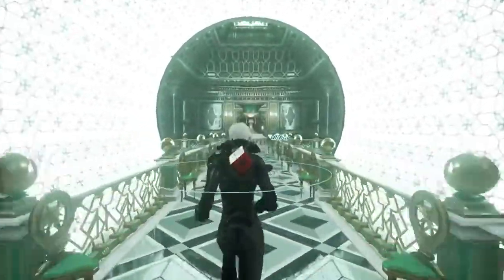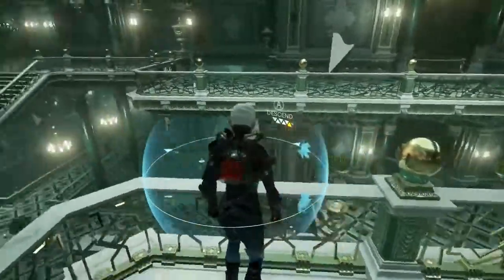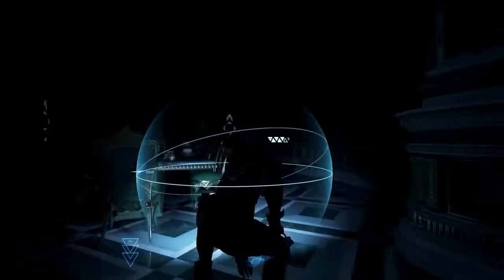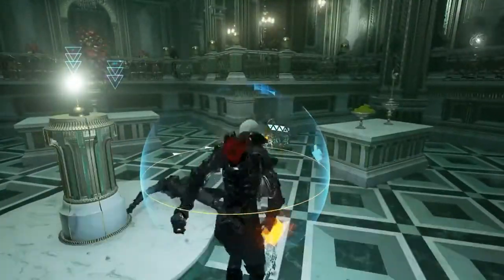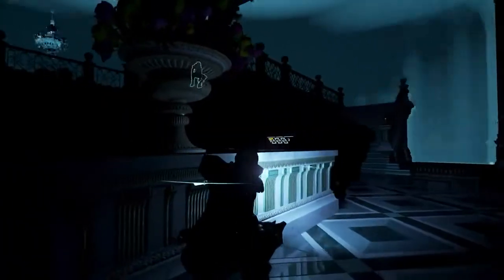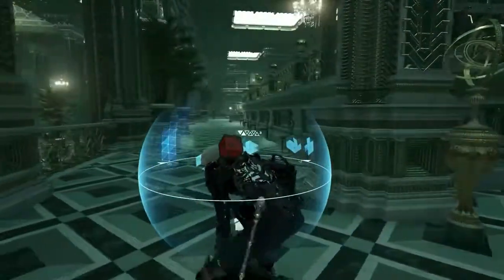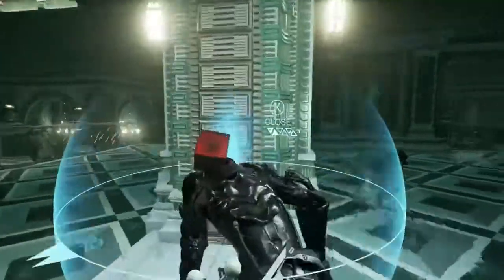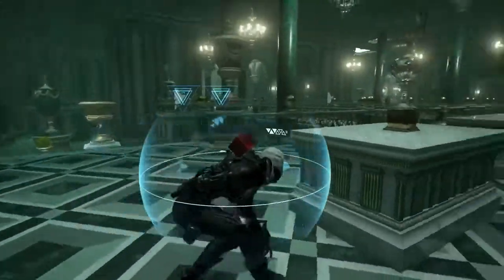Echo I Gameplay Walkthrough I SciFi Adventure I PS4, PC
Subs and Comments are much appreciated!

Echo Developer Gameplay Walkthrough

▷ Also Check out my Weebly Site (Has a list of uploaded videos and other random crap xD)

★ Type Of Game: Sci-Fi Adventure
★ Platforms: PS4, PC
★ Developed By:

▶ ▷ Follow Me for more Video Game Trailers, Walkthroughs and Trophy/Achievement Guides!! ◀ ◁